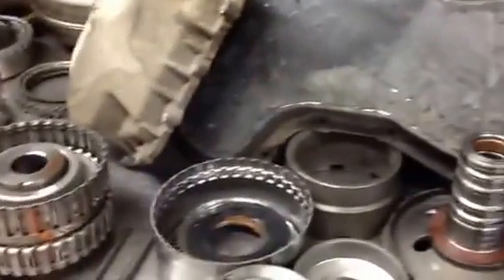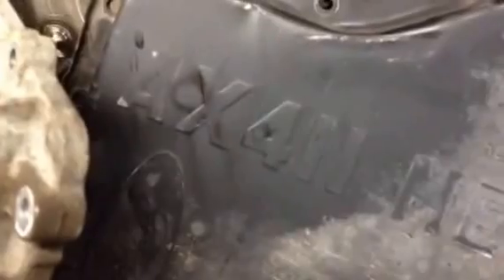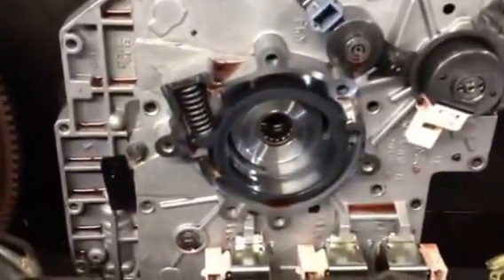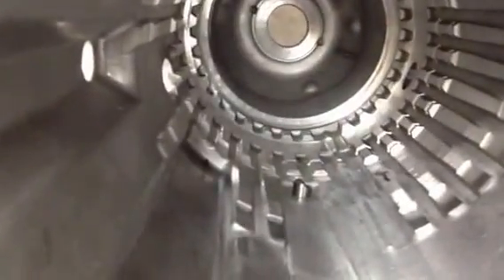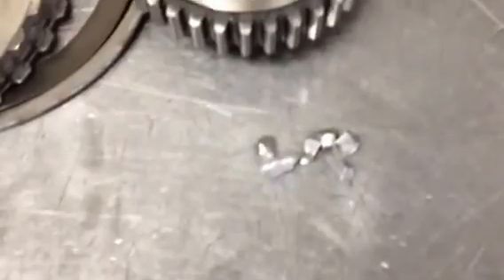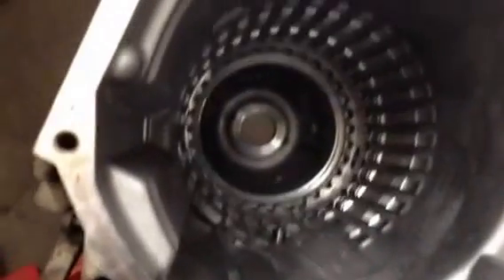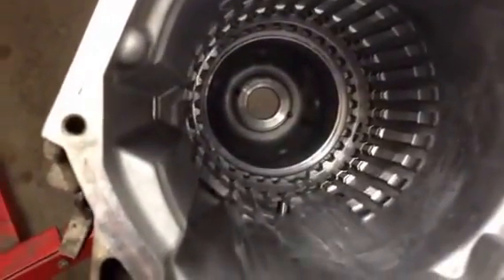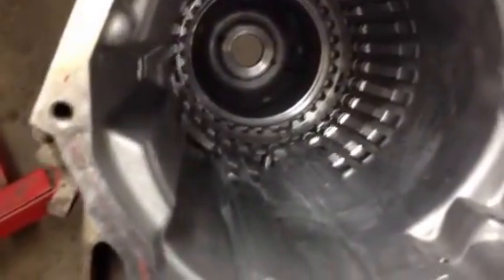Taurus Meenan lansdale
This video shows a transmission that was taken apart at Meenan transmissions lansdale location. It is from a 2006 Ford Taurus with a 12 valve 3.0 engine. The transmission in this car is an AX4N. This transmission uses a low brake clutch pack instead of a low band that was used in the AX4S. Bands typically do not have the torque capacity that a clutch pack does. This is a particular problem in front wheel drive applications due to the limited diameter of the internal drums that the bands wrap around. These bands are limited by the amount of surface area that the band has. Clutched also allow more control and have a shift "Feel" that is easier to calibrate.
This transmission had been slipping in low gear to a point it would not move up any incline. Once the car was under way it would up shift through 2nd 3rd and 4th gear with out a problem. When the transmission was removed it was very apparent why this problem was taking place. The lugs in the case that hold the snap ring for the low clutch broke off the case. Causing the clutches not to apply properly. This damage to the case may have been caused by high line pressure. The cause for high line could be an internal problem with the valve body or due to a sensor related malfunction or fault code. This transmission will be rebuilt with a new case and extensive modifications will be performed to address inherent flaws with the valve body and it components to prevent a reoccurrence of this problem.